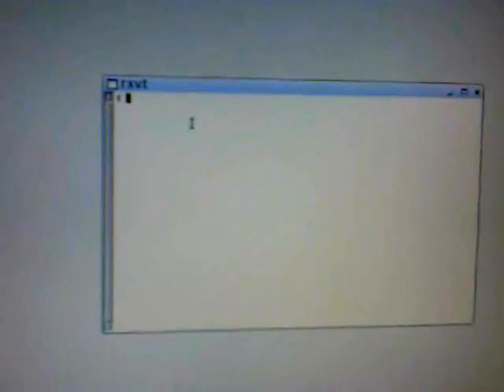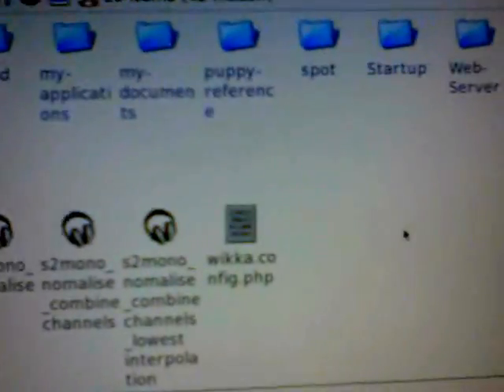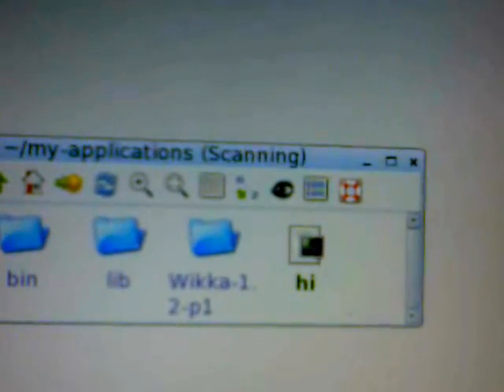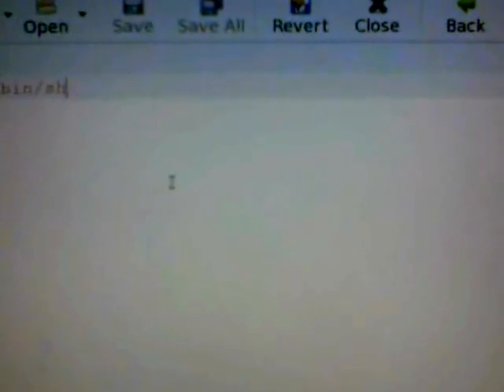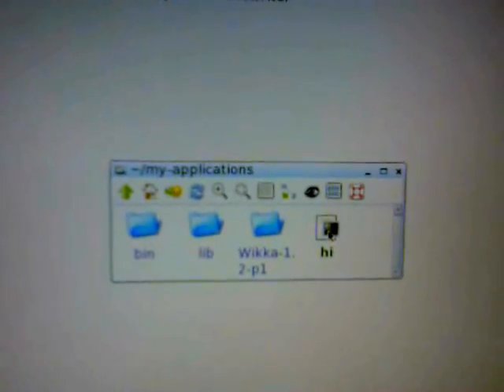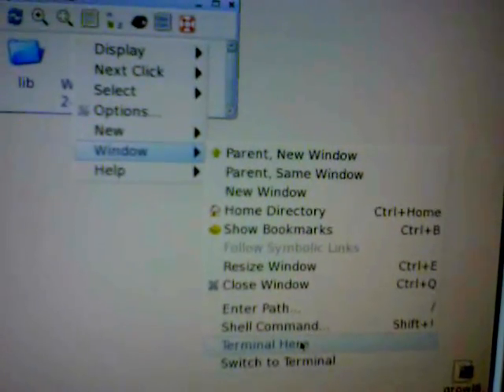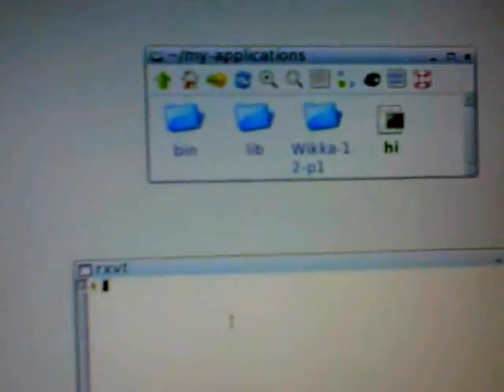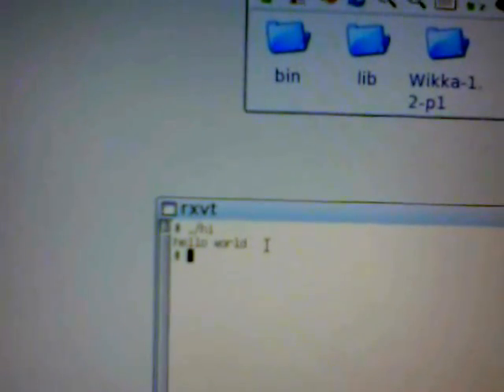Puppy Linux Basic write hello world bash shell program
Basic creating and running of a simple 'hello world' bash shell program example in Puppy 4.3.1
using text editor Geany